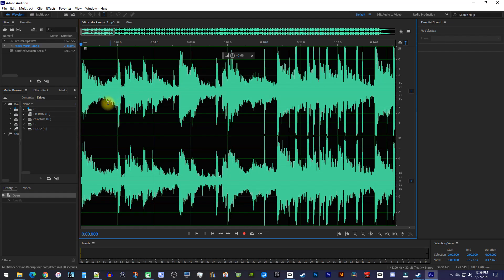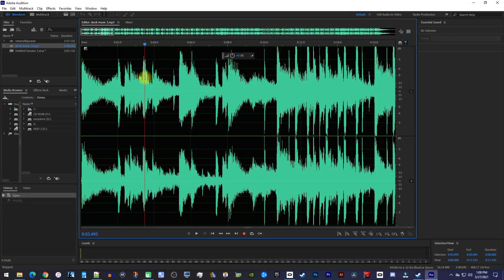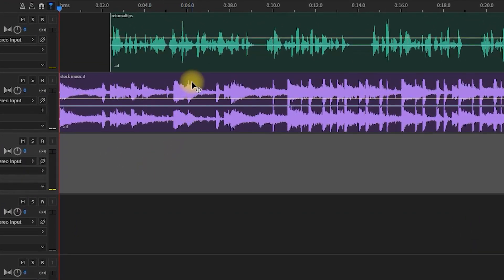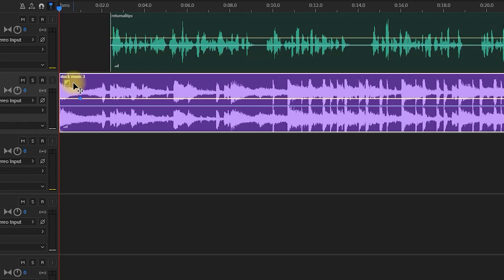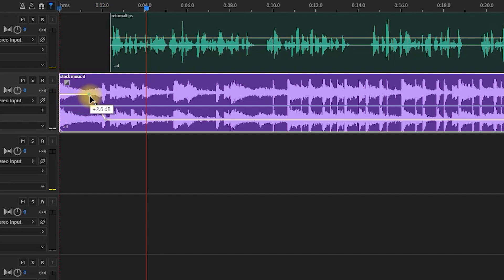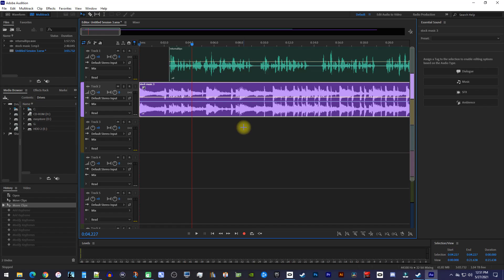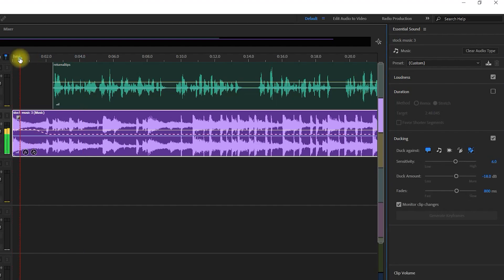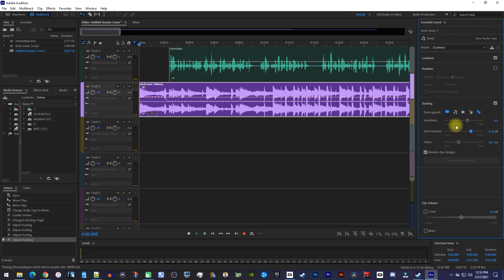How to Lower Volume | Adobe Audition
A tutorial on how to lower volume in Adobe Audition.